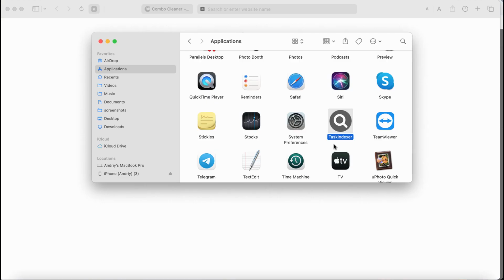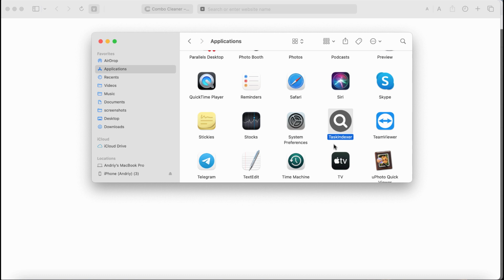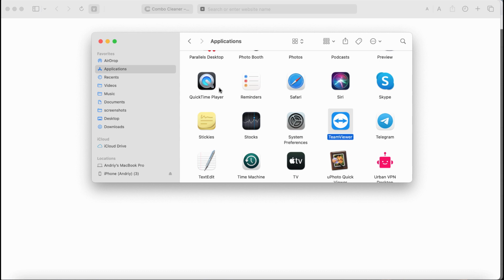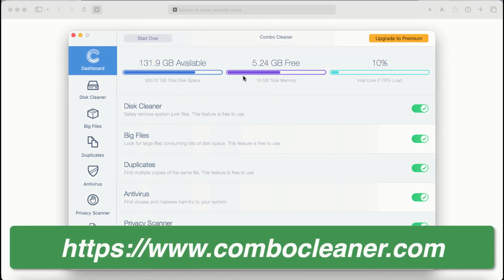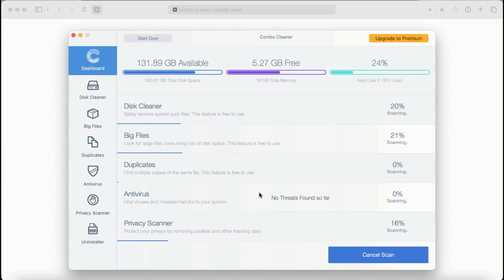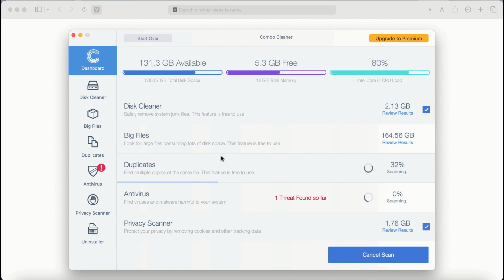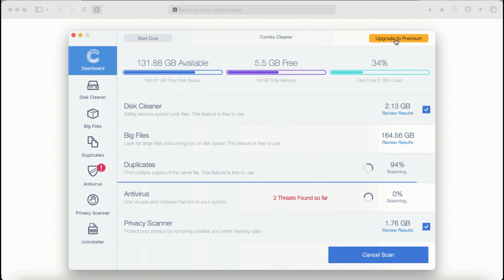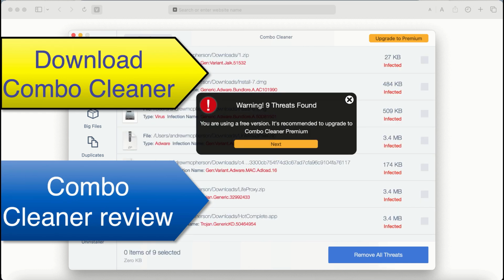TaskIndexer adware removal solution (Mac).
TaskIndexer is a new adware. It actually belongs to the AdLoad family. Once installed, it starts showing many annoying pop-up ads randomly on the screen. Do not tolerate it! Remove TaskIndexer adware with Combo Cleaner Antivirus via the official or, optionally, follow the manual tips provided in the video to fix your system.

More information about this threat can be found in this detailed guide